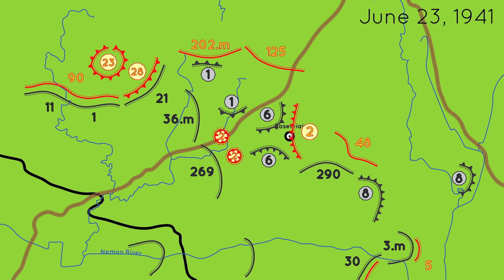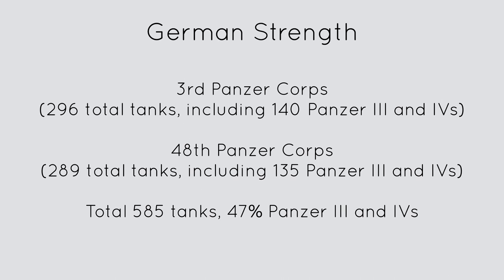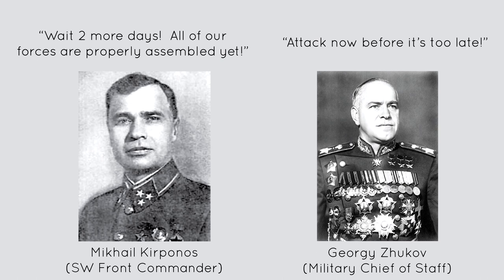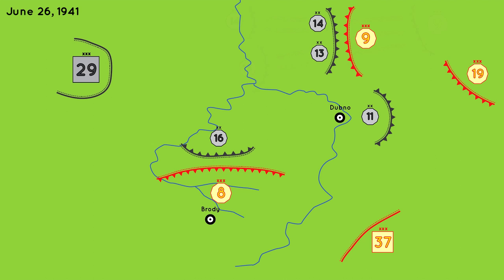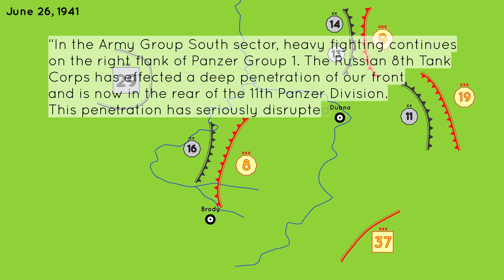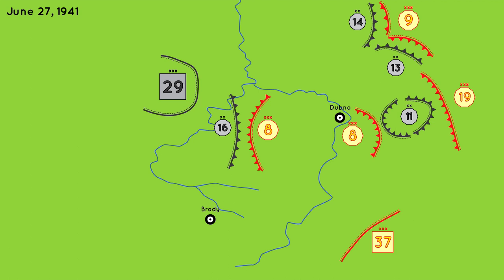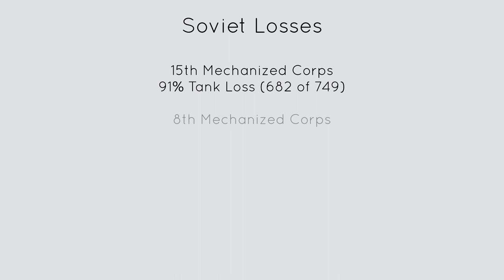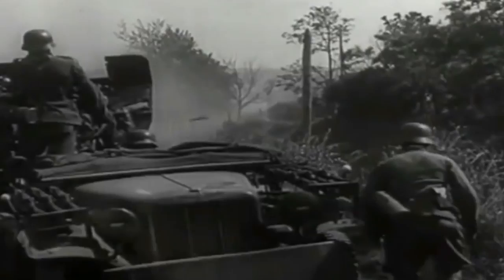Barbarossa Visualized: The Battle of Dubno-Brody [June 1941] [Episode 4]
This video examines another huge tank battle in the early stages of Operation Barbarossa.  The understated Battle of Dubno-Brody involved over 3,000 German and Russian tanks and had major consequences as the German invasion continued.